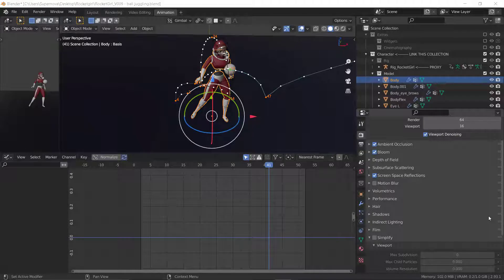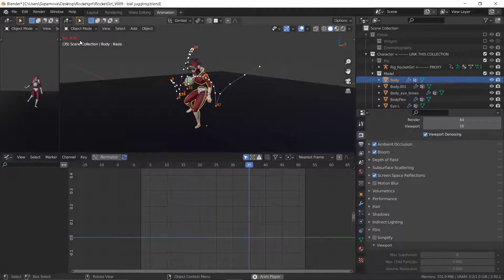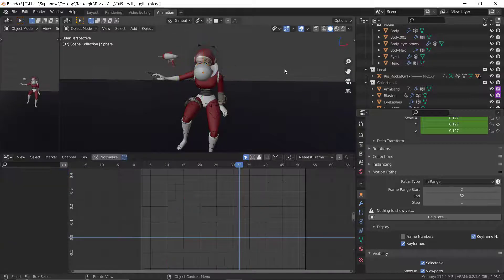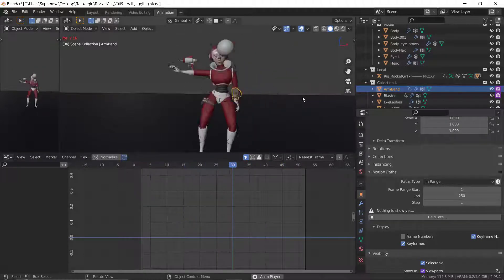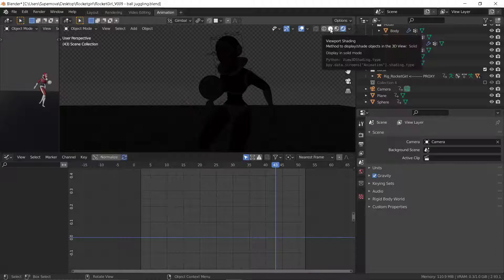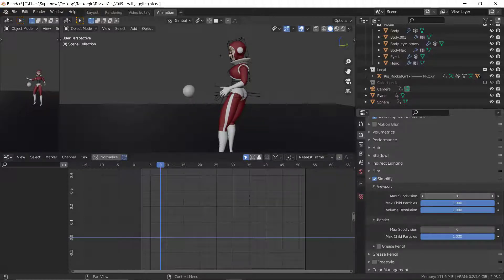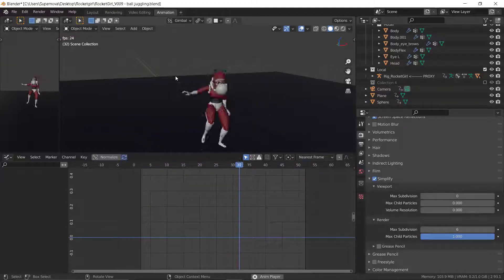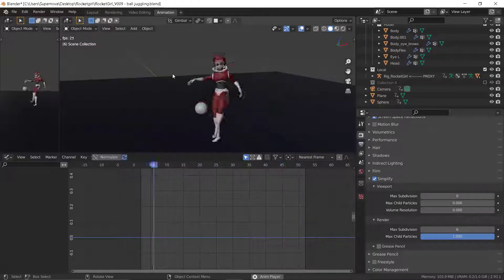Speed up your Viewport in Blender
Tutorial on how to make your viewport faster